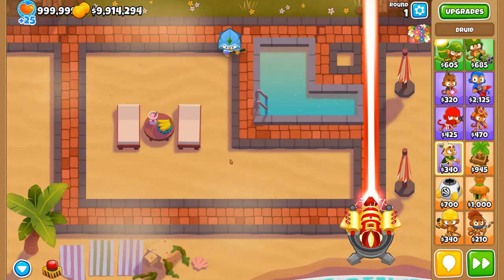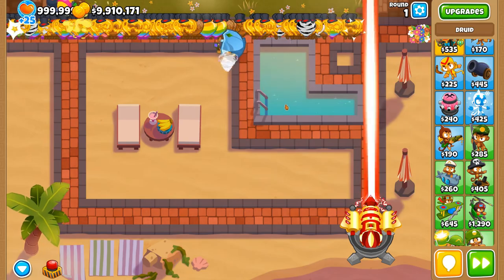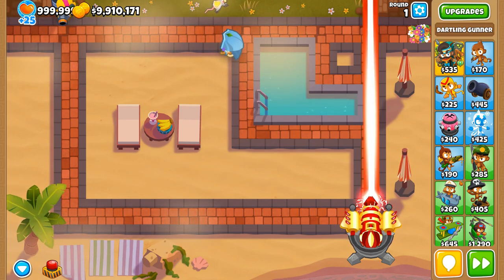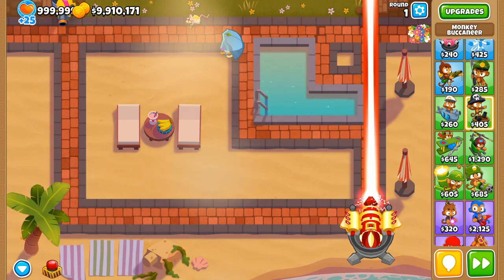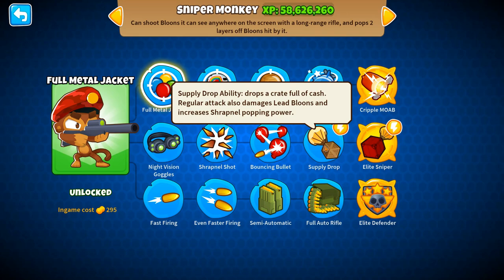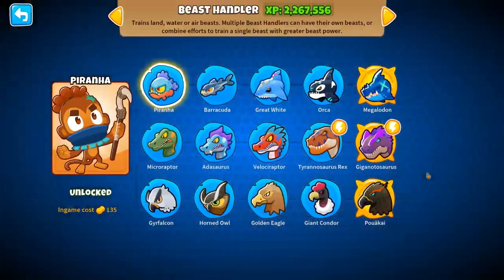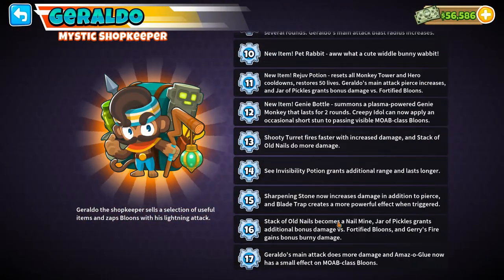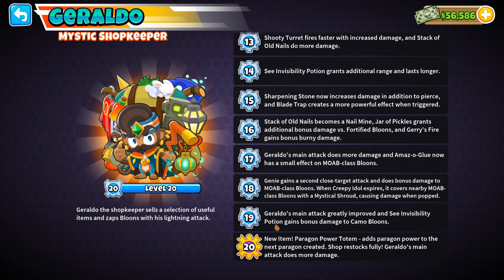Regrow Farming No Longer Beneficial - Bad for getting Max Level Paragons, Good for 2 Megapops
Regrow Farming is a strategy used to intentionally enable regrow bloons to regrow to increase the amount of pops that towers accumulate, very handy for meeting the pop requirement for Paragons to reach their max level. In Update 38, Bloons TD6 has been changed so that regrown bloons no longer count towards the number of pops a tower has.

In this video, we'll go over other means of accumulating for the pop count by generating money using towers. Money generated by towers also increases the level of Paragons alongside pops, an either or scenario.

For 2 Megapops scenarios, this change is excellent as players now no longer need to worry about accumulating too many pops as regrown bloons no longer contribute to the pop count of a tower.

Under the Game Changes/Additions section of the patch notes to Update 38, the following is confirmed "Similar to cash earnings, ‘Regrown’ Bloons will now no longer count towards increasing a tower’s damage stat when they are popped repeatedly.".